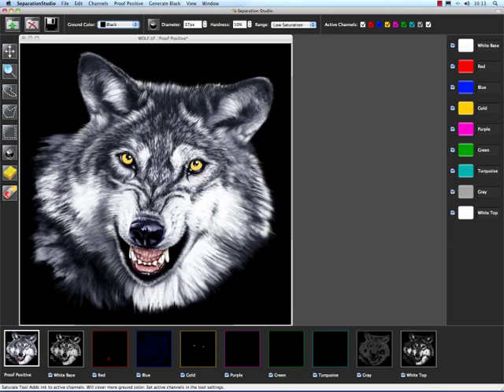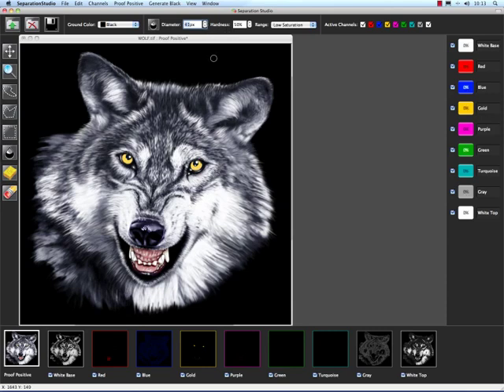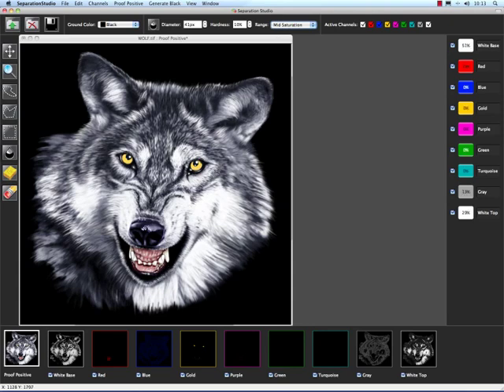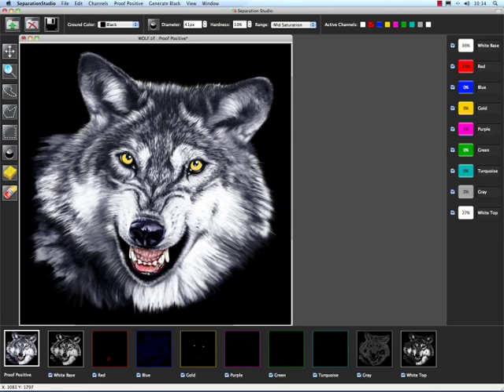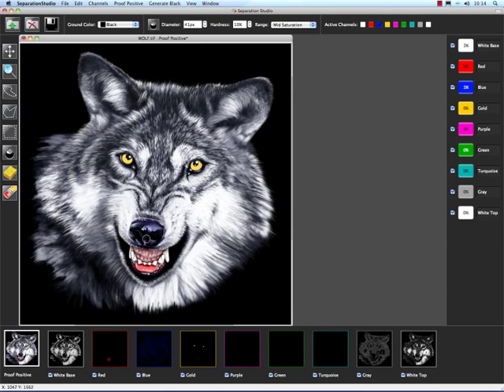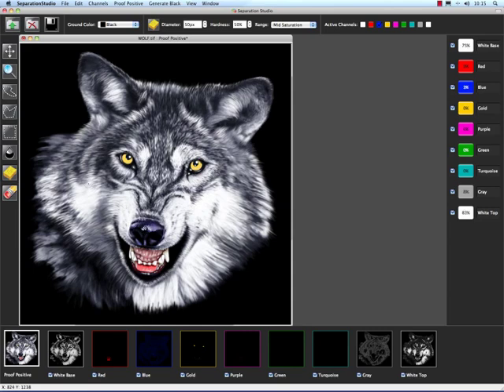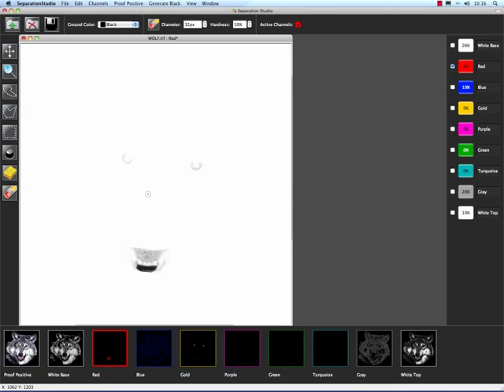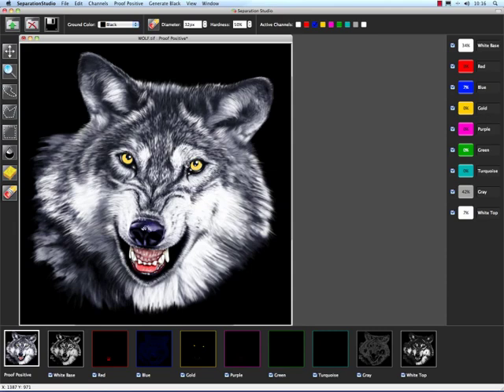Saturation tools | Separation Studio color separation Software